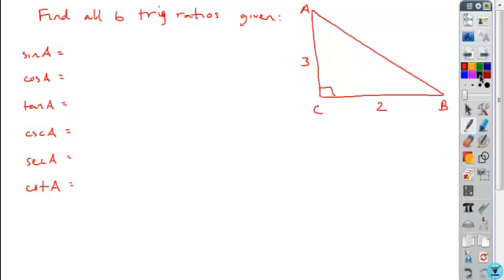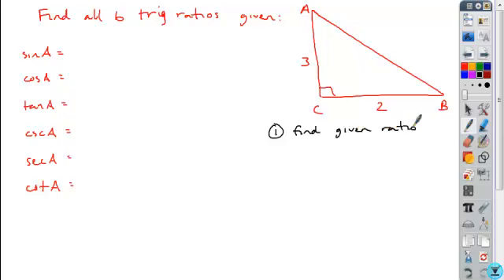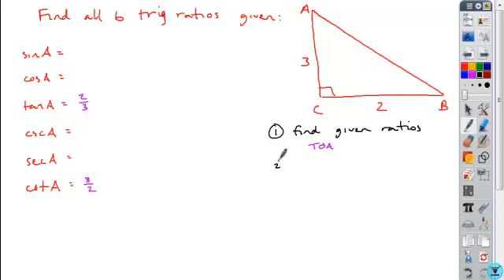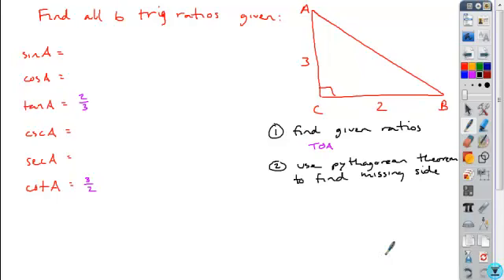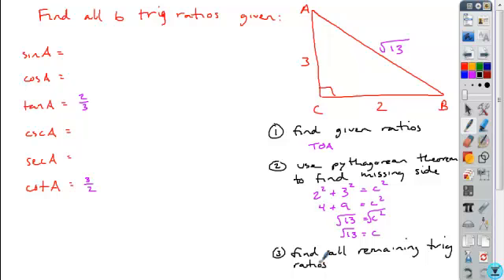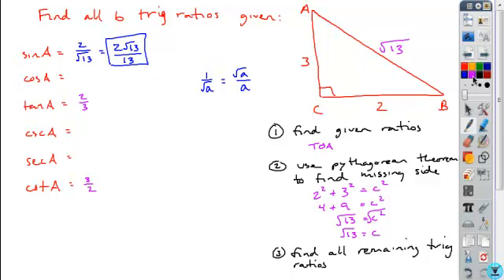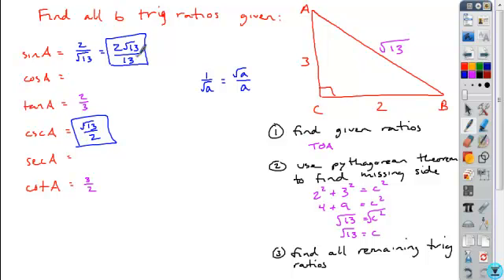13 1alg2 find 6 trig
13.1 Find 6 Trig Ratios Given a Triangle (with Radicals)